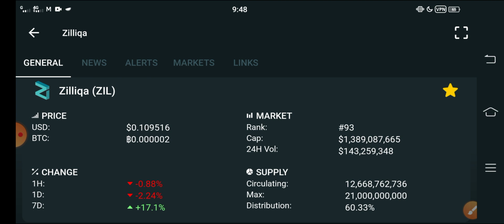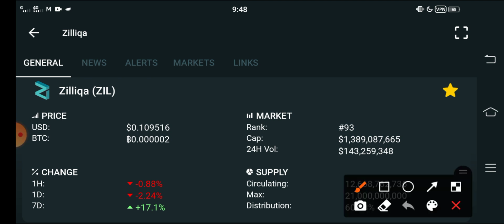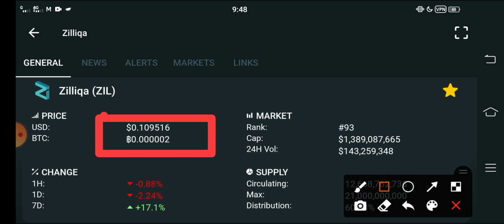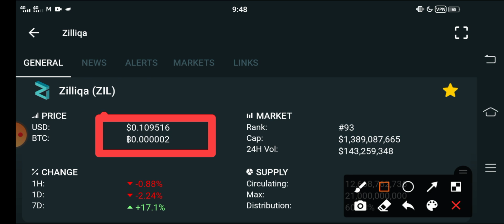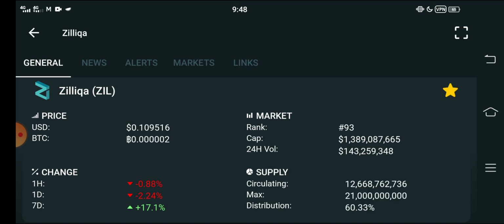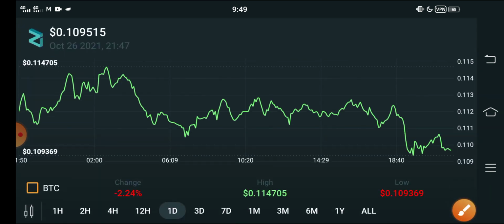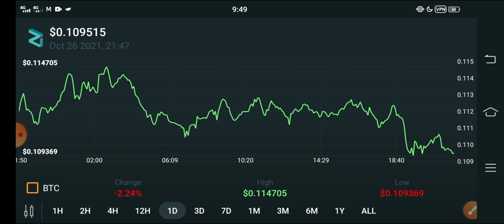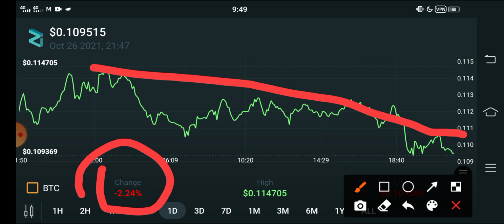WAX Coin Last Chance To Be Millionaire! || WAXP Price Prediction || WAX Coin Today Update!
in this video i am gone to show you WAXp Holders Must Watch This. || WAXP Coin price prediction || WAX Coin News today now

We Uploading following types of videos:
1) Andriod Apps , Andriod Problem , Andriod Tips and tricks
2) Computer Helps ANY kind of Related Pc Apps , softwere , Online Web and Social Problem.
3) YouTube Related For Example Channel Growing , channel Monetization , Tips and Tricks for viral video.
4) Andriod Apps Review
5) All Social Media Growing , Problems , Tips and tricks Etc.
Some Extra

YouTube Promotion
2) COMMENT ( Random comment )
3) SEE EVERY DAY MY CUMMUNITY POSTS

2 ) How to gain subscribers fast | How to Get subscribers on YouTube | increase subscribers fast 2021

3 ) New Earning App 2021|| How to Make Money Online || Watch videos Earn money || Easy way to earn money

4 ) New Earning App 2021/ Watch video earn money / Money Time app sy paise kaise kamaye